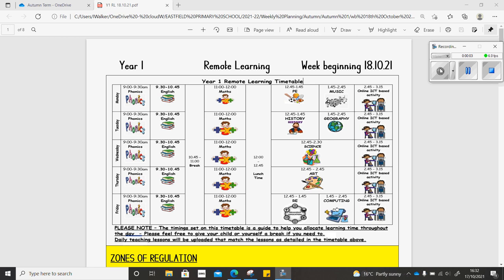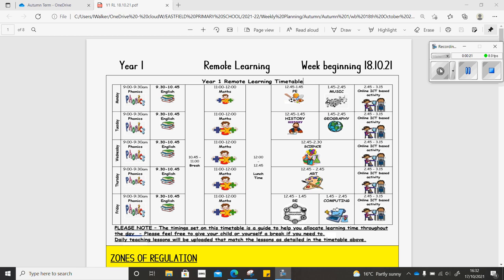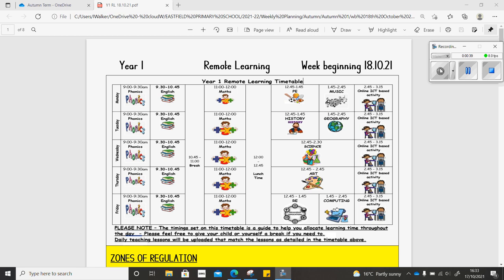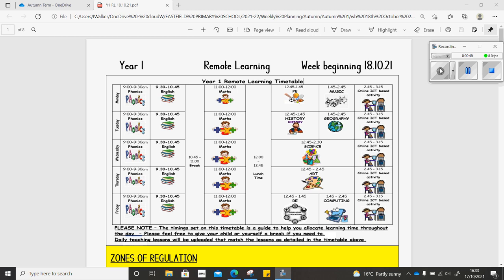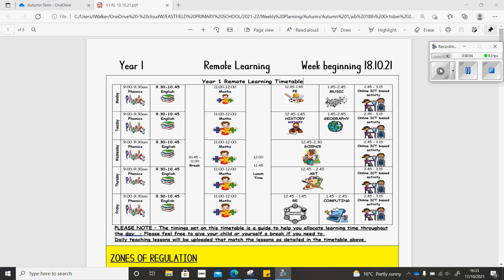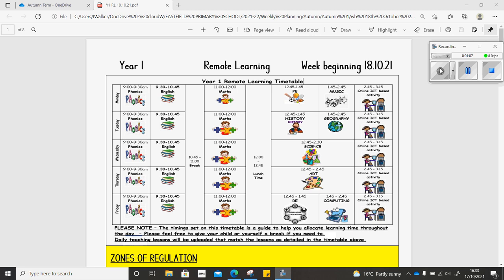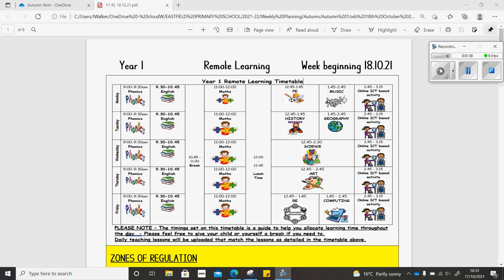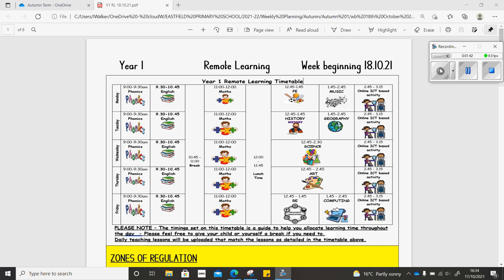Year 1 Weekly Home Learning - 18/10/21